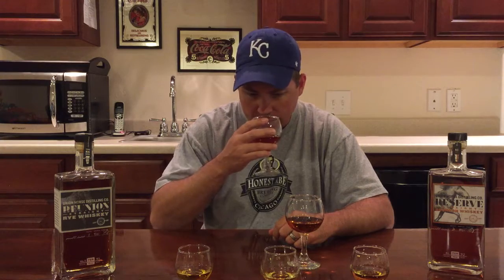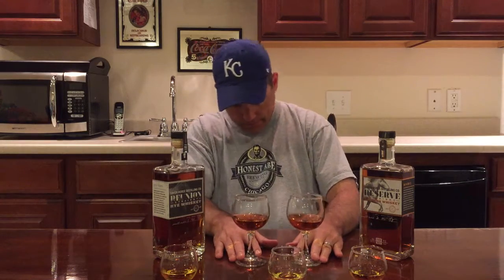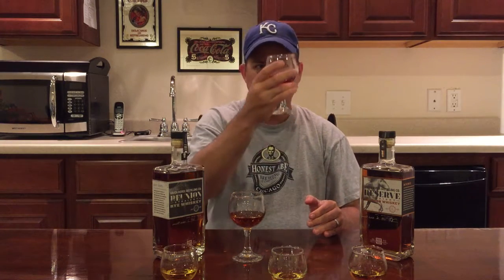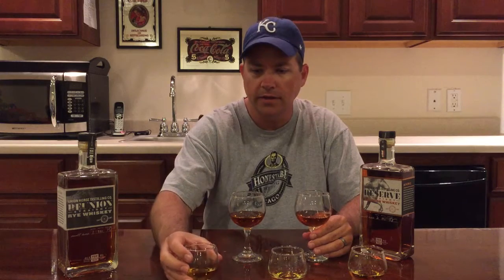Union Horse Whiskey Tasting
Steve from the KCFoodGuys does a whiskey tasting with some new bottles of whiskey & rye from Union Horse Distillery matching it up against Jack Daniels, McCormick Reserve, & Crown Royal.